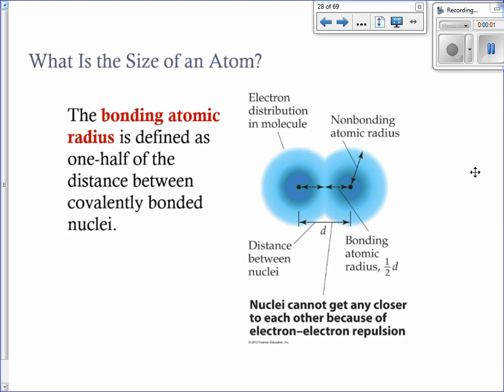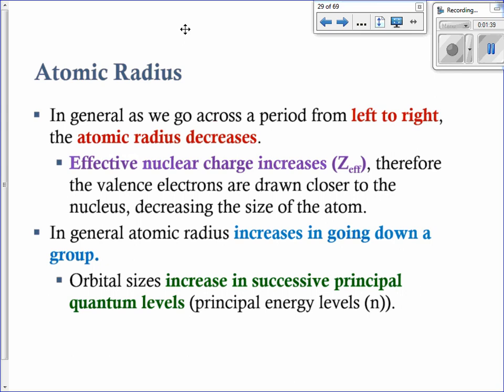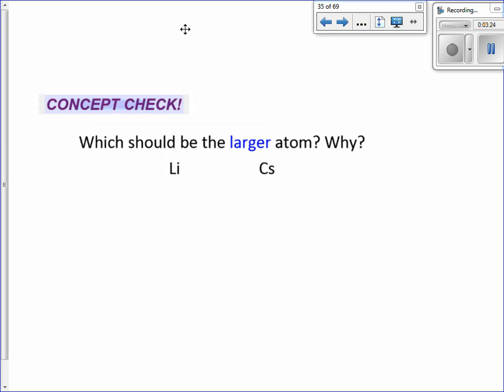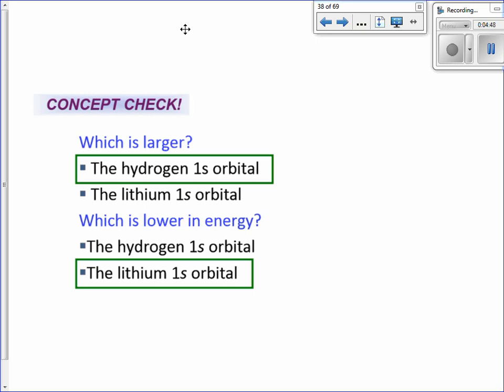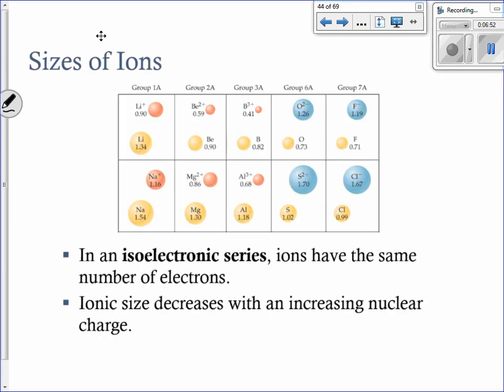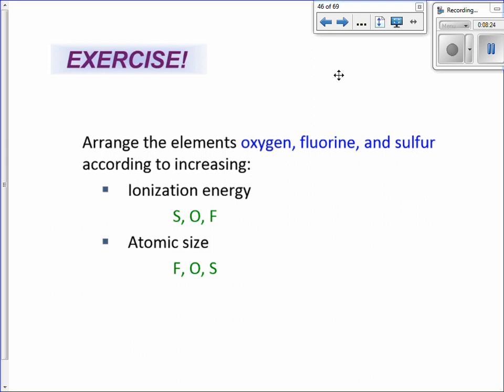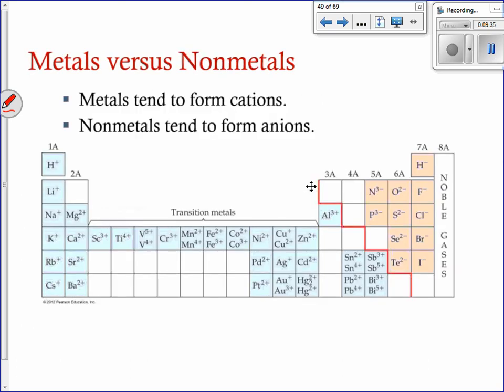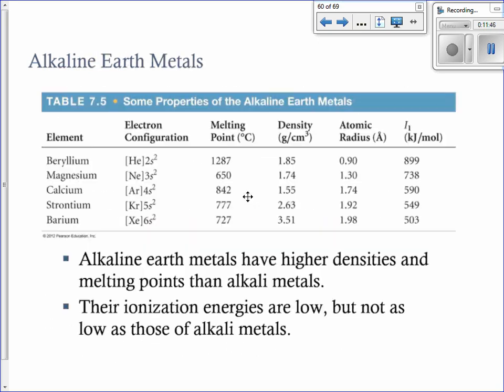Periodic Table & Trends Part 2